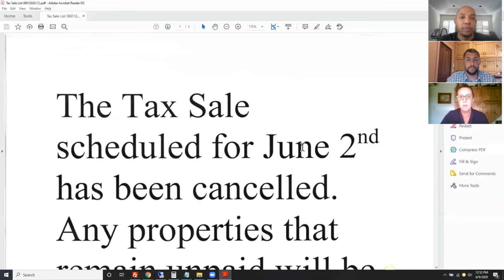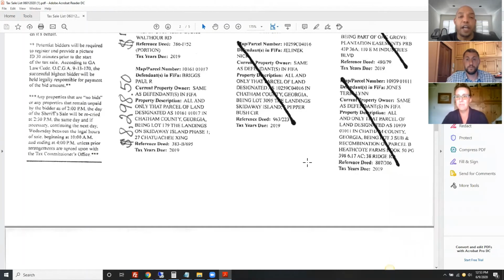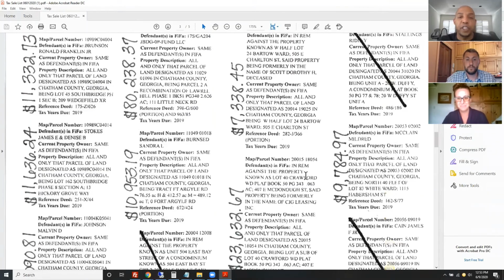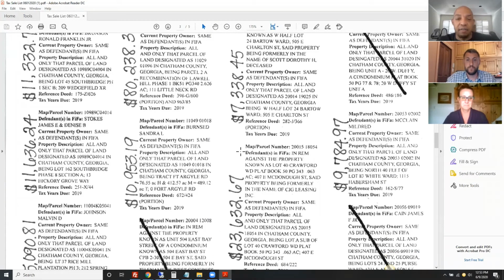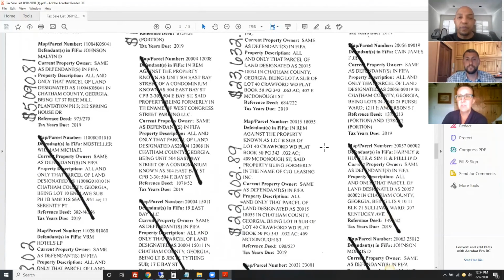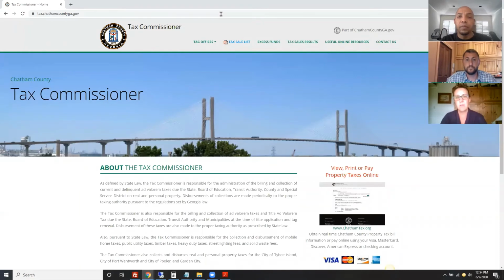Tax Sale Investing Basics--Part Three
The founders of Tax Sale Resources, Brian & Rachel Seidensticker, share insights into tax sale investing after over a decade in the industry.  This is the second video of a 3-part series.

Checkout for all the resources needed to successfully grow your tax sale investment portfolio.